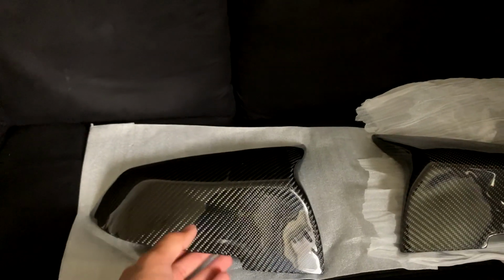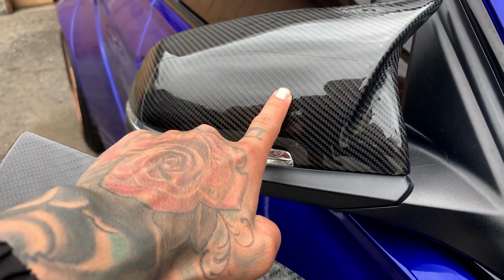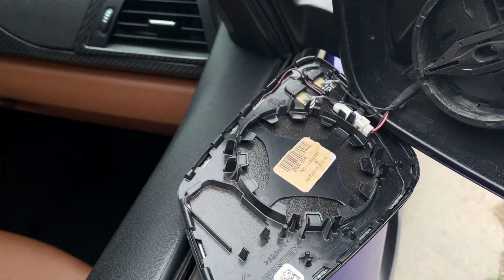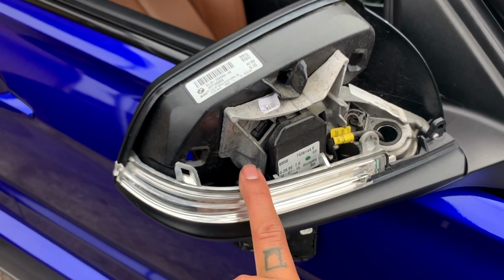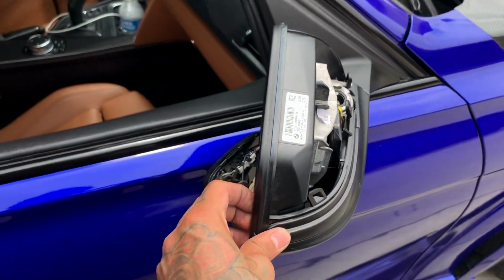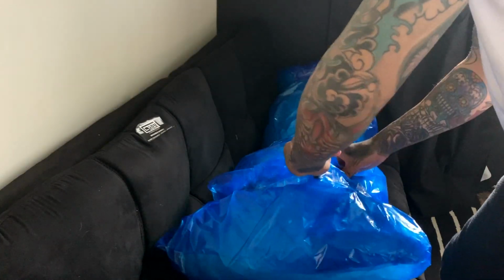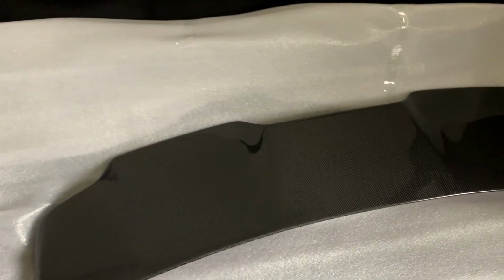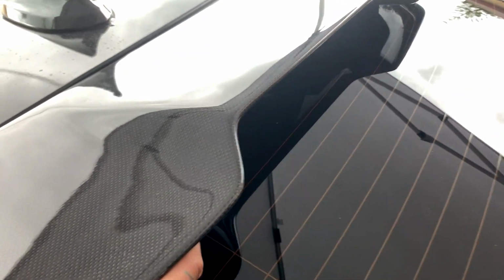F30 M3 STYLE CARBON FIBER MIRROR CAPS +F30 SMOKED SEQUENTIAL TURN SIGNALS *THROWBACK VLOG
Heres a a vlog I totally forgot to make public! ENJOY!

If you guys are interested in ordering Carbon Fiber Aero!
2. Send us a Direct Message on Instagram
3.Message me Directly on my personal Instagram

➥Follow My BUILD On Instagram!
➥Follow My Company On Instagram!
➥My new website  AA Concepts !